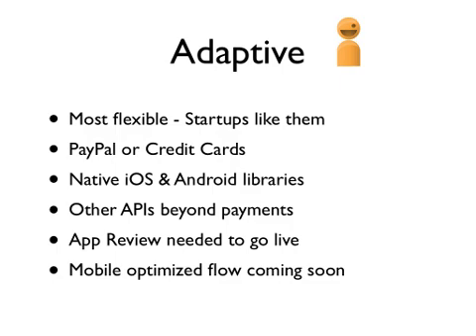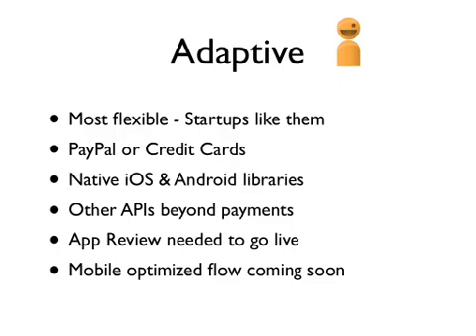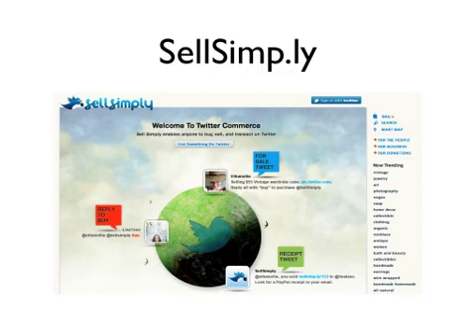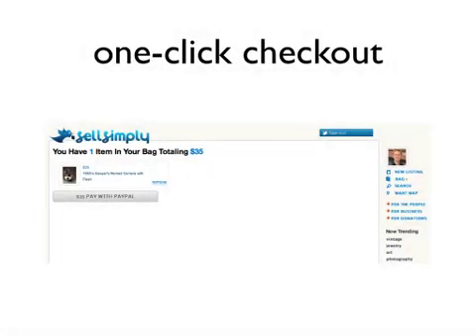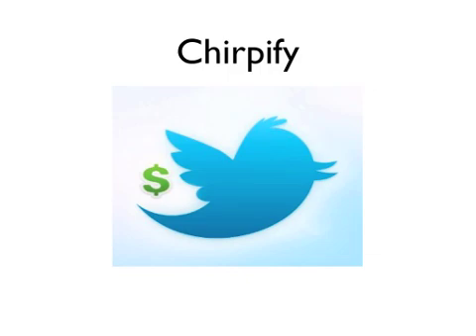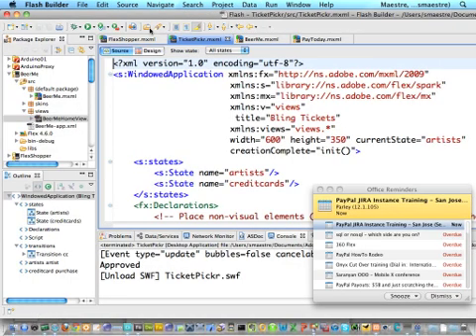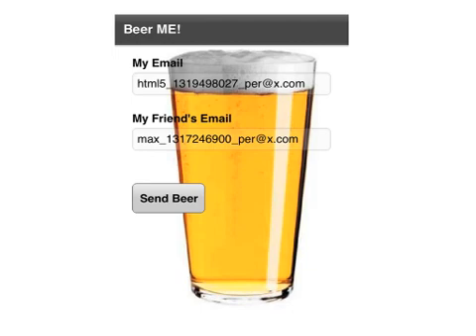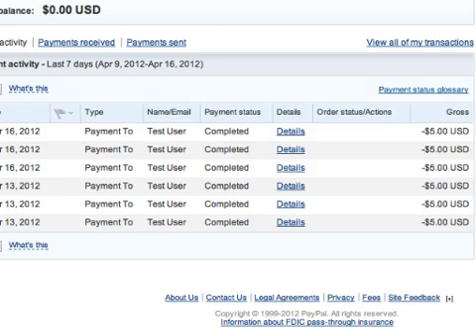PayPal Adaptive Payments - 360 Flex 2012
In this video excerpt I give a brief overview of our Adaptive Payments APIs, talk about how SellSimp.ly and Chipify are using preapprovals to enable commerce.  My sample app is called "Beer Me".  You sign up and do a preapproval for the Beer Me site, then you can use a Flex Mobile app to send your friends $5 to buy a beer.